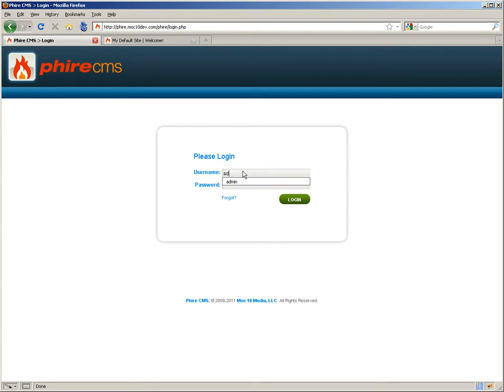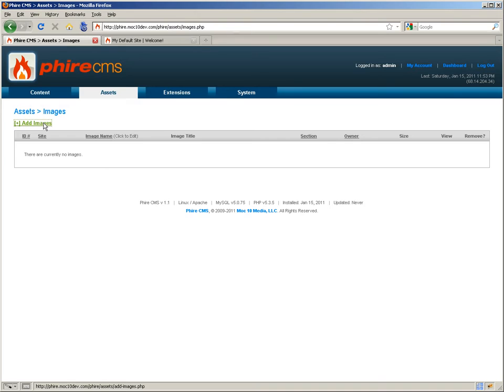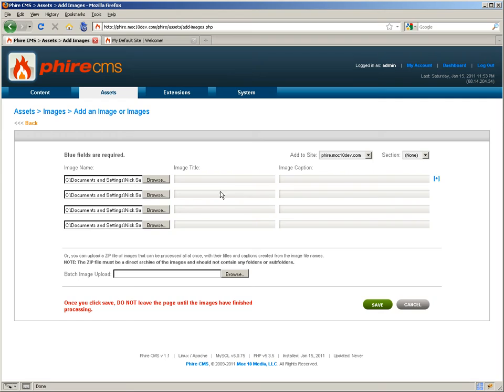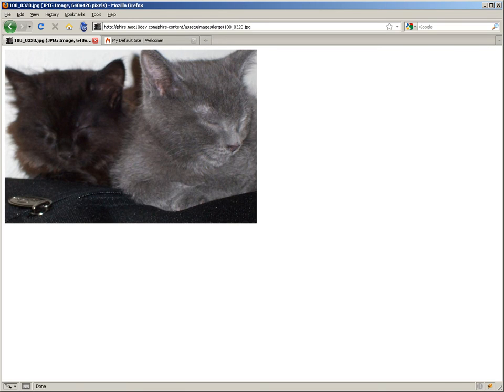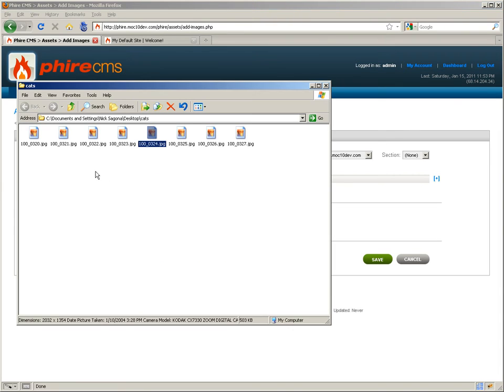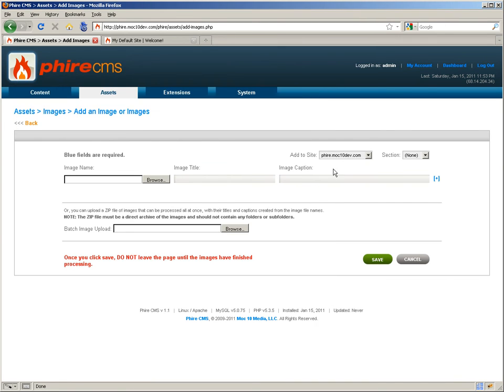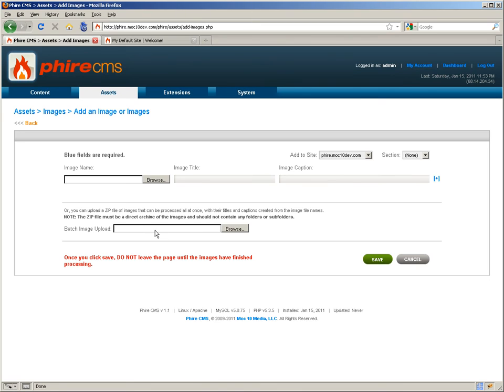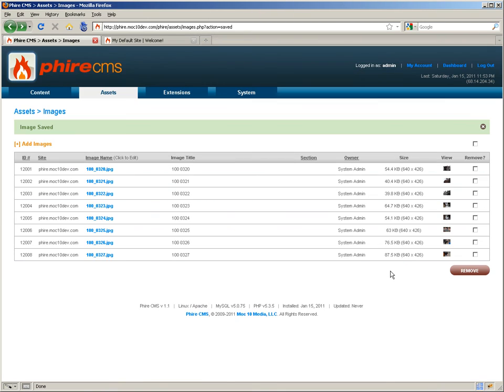Phire CMS : Images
This video tutorial goes over working with images in Phire CMS.